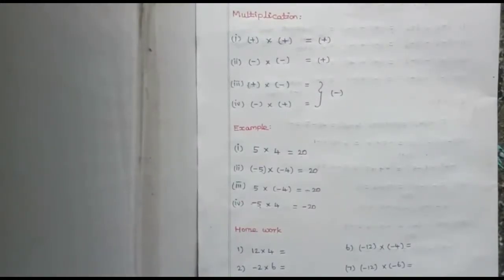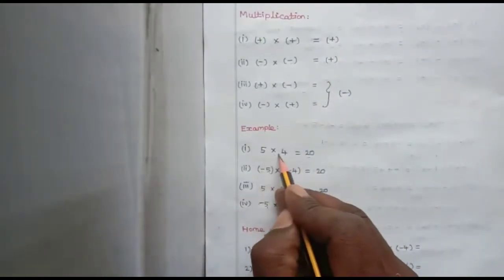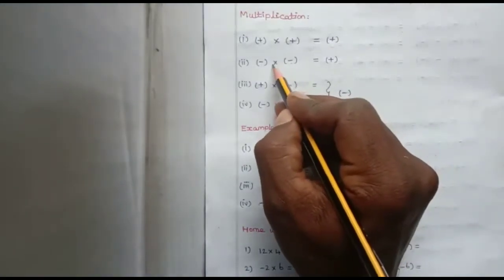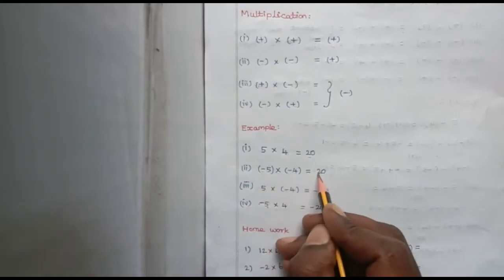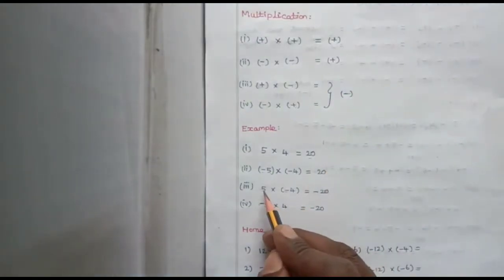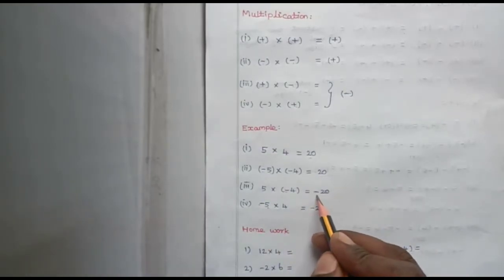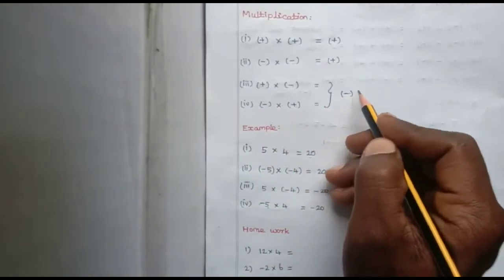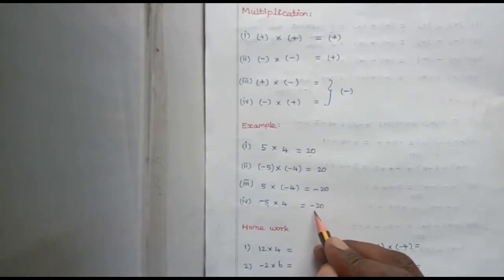Multiplication on integers